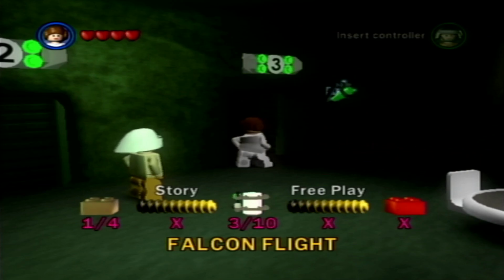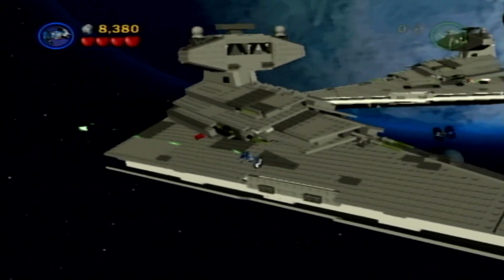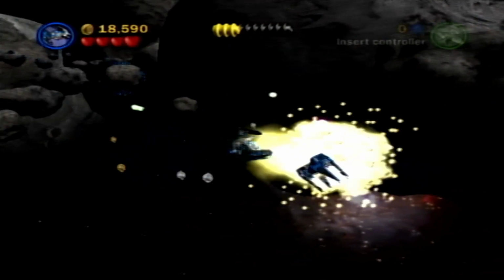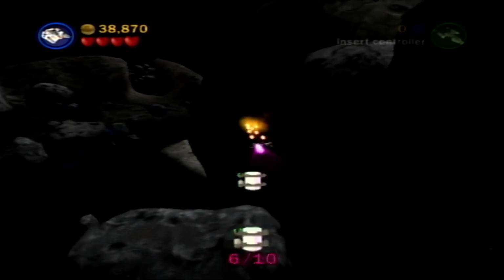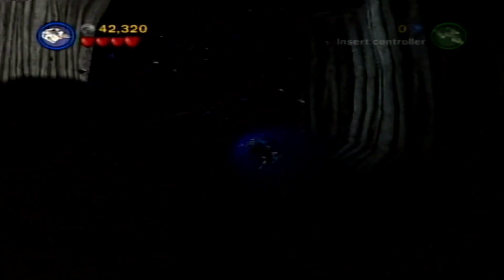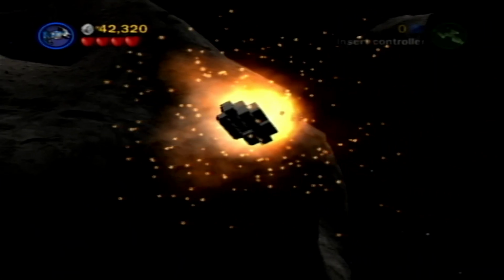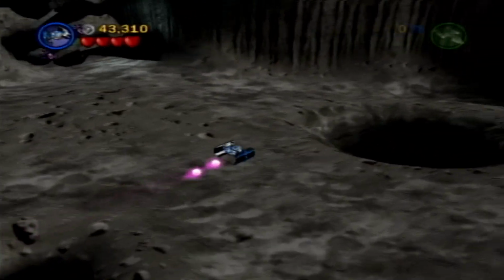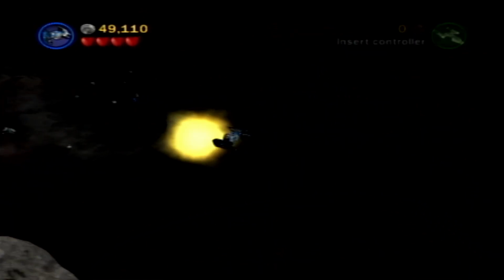Lego Star Wars II The Original Trilogy PS2 Ep 27 - The Empire Strikes Back - Falcon Flight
Welcome to episode 27 of my Lego Star Wars II: The Original Trilogy PS2 Let's Play, check out the playlist below for more episodes.

Level: Lego Star Wars II: The Original Trilogy - Episode V - The Empire Strikes Back - Falcon Flight - Free Play

Collecting all the Minikits and Red Brick on Lego Star Wars II: The Original Trilogy - Episode V - The Empire Strikes Back - Falcon Flight

Playing Lego Star Wars II: The Original Trilogy PS2 in 2023